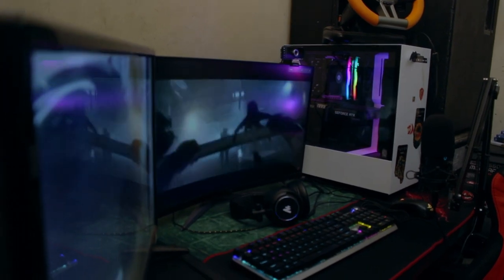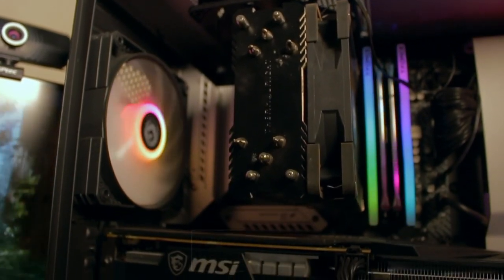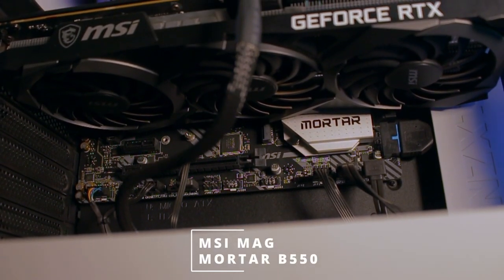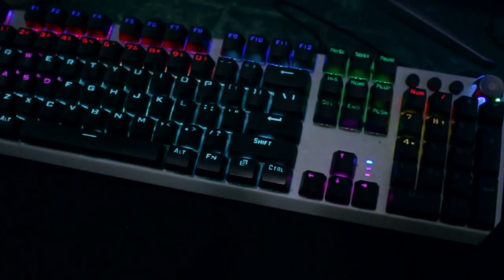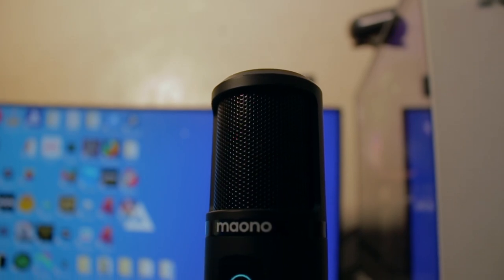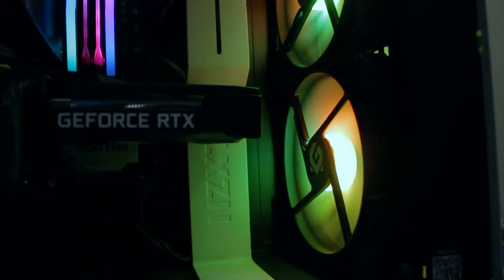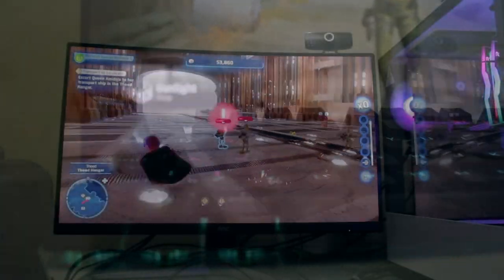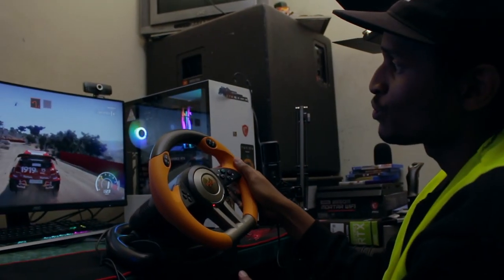2022 KENYAN Gaming/Productivity Setup Tour :EPSD 4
Enjoy videos from the Bloody Actor.

00:00 - INTRO
00:49 - room tour
01:31 - PC CASE
01:42 - CPU
01:49 - RAM
02:16 - GRAPHICS CARD
02:24 - SSD
02:30 - HARD DRIVE
02:35 - MOTHERBOARD
02:41 - POWER SUPPLY
02:55 - MONITOR
03:19 - KEYBOARD
03:24 - MOUSE
03:53 - HEADPHONES
04:02 - MICROPHONE
04:19 - INTERNET SERVICE PROVIDER
04:59 - Q&A
08:09 - outro

Am not a  PRO GAMER
I only play games casually & to have fun

• RAM:T-FORCE DELTA 16 GB
:OLO Y BALDE 16GB
• GPU:NVIDIA MSI VENTUS RTX 3060
• SSD:WD 1TB NVME
• Mouse:ASUS ROG GT300
• Mousepad:CLIPTEC RGY368 THERIUS MOUSE MAT
• HEADPHONES:MAONO AU-MH601